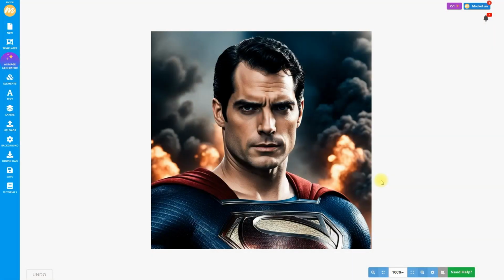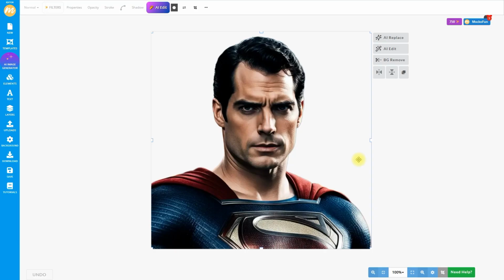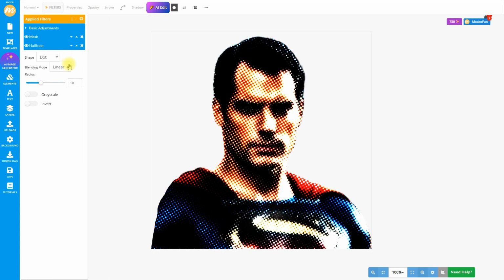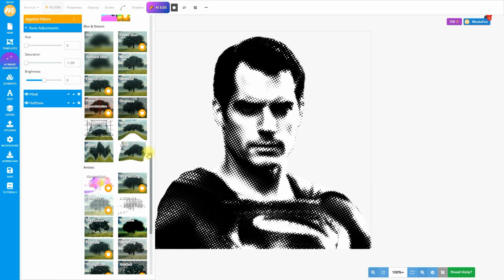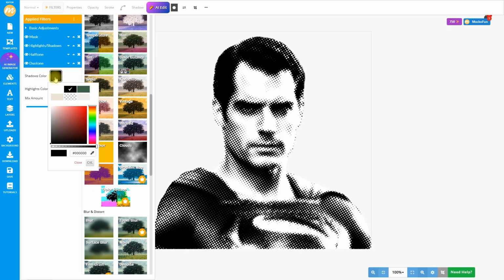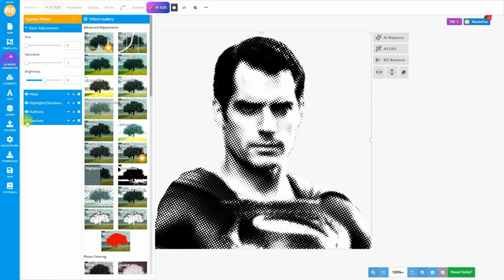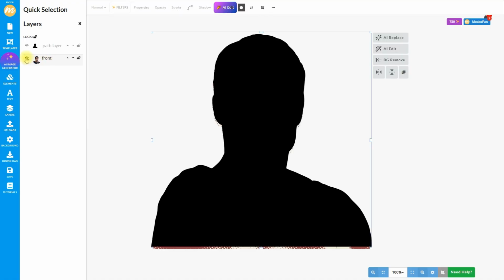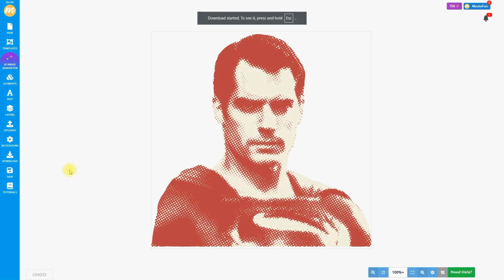HOW TO CREATE HALFTONE EFFECT | ONLINE & FREE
In this tutorial I will show you how to apply a halftone effect to an image using MockoFun.

Halftone photos are such a cool and easy effect to use for things like tshirts, posters, tote bags, etc. Using MockoFun you simply upload an image and apply the HALFTONE photo filter. MockoFun photo filters are non-destructive so you can make small tweeks to them and come back as many times as needed to get the perfect halftone image.

In this tutorial I've used a photo of Superman. I first remvoved the background using one of the many AI features of MockoFun: REMOVE BACKGROUND which is also available for free. You can adjust the visible parts of the image using an editable mask.

After the background is removed I've added a combination of some photo filters like HIGHLIGHTS AND SHADOWS and then the HALFTONE filter. The HALFTONE filter has several settings that you can play around with until you get the effect you want.

So, what are you going to create with this HALFTONE generator?